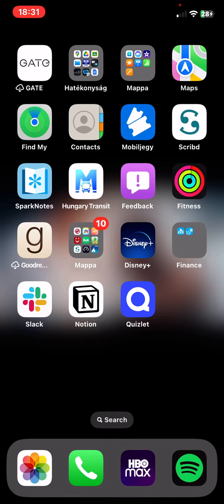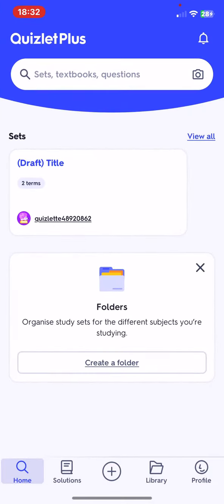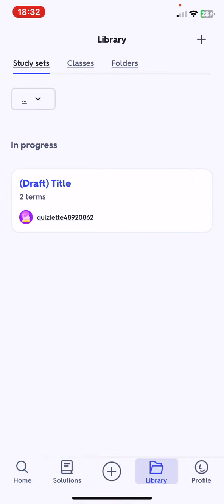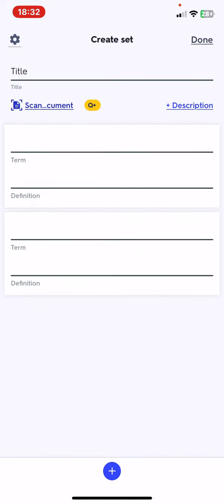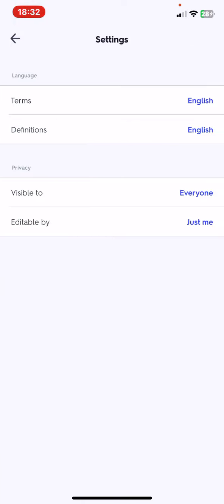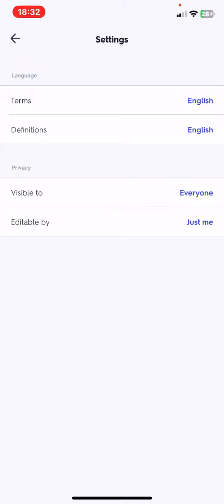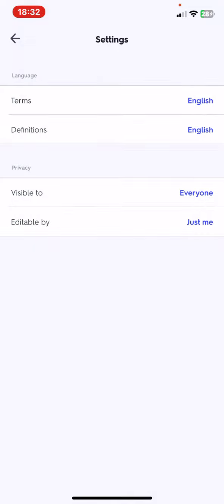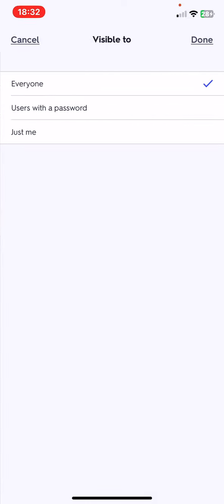How to set the privacy in Quizlet?